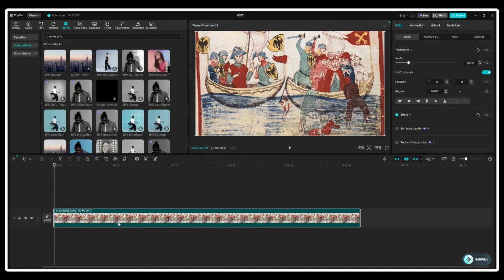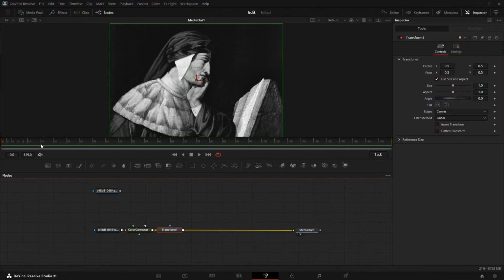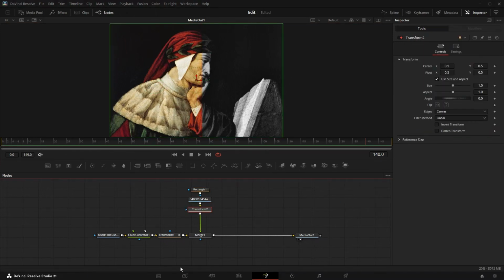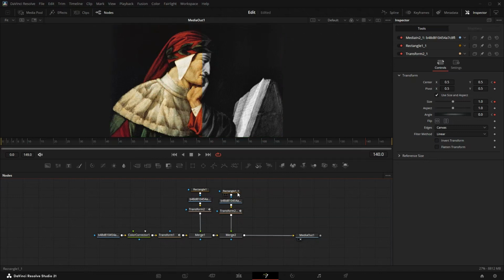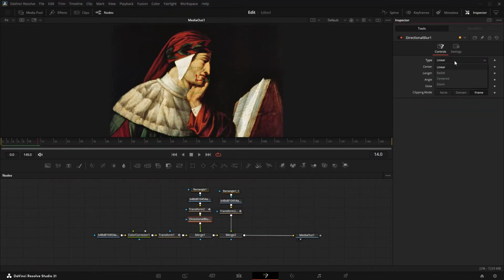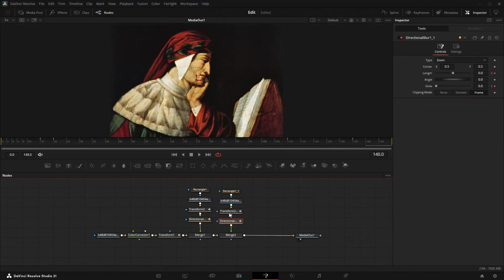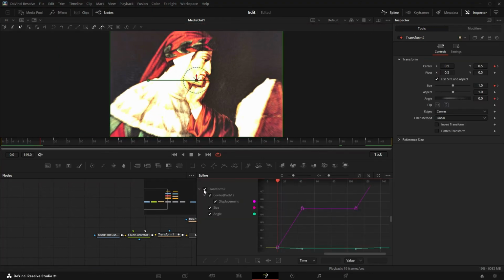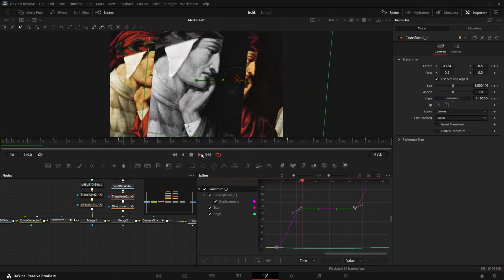Image Cut Reveal Effect in DaVinci Resolve | Like CapCut BW Reveal Effect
In this tutorial, I will show you how to simulate and create the image cut reveal effect—similar to the BW reveal effect in CapCut—inside DaVinci Resolve.